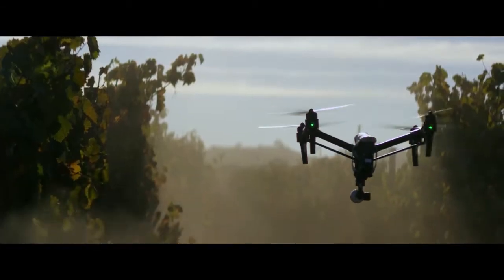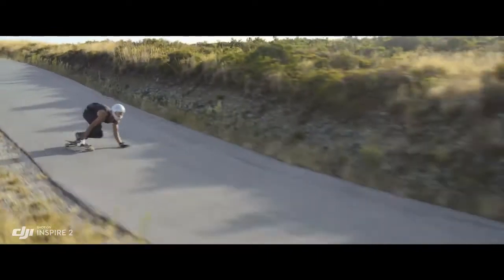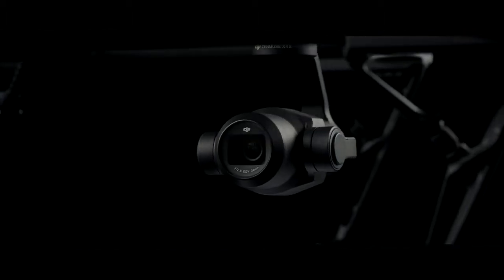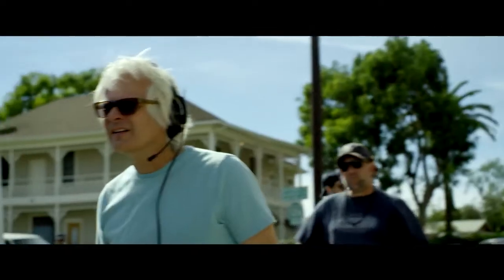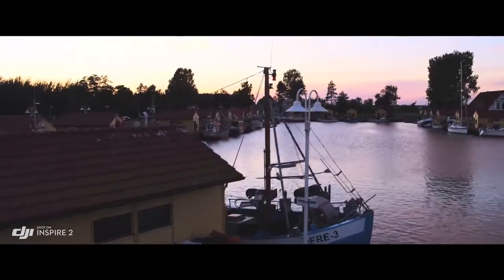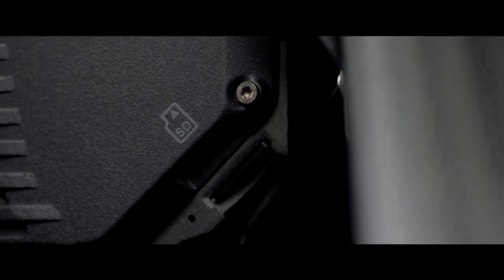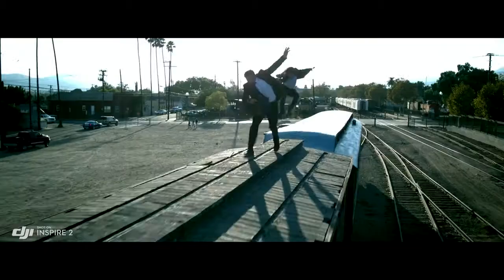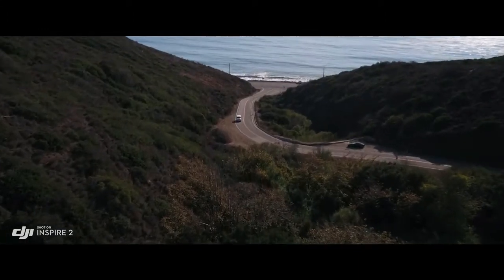DJI Inspire 2 Drone Seti - Ön incelemesi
Inspire 2 bütünüyle Inspire 1 de etkileyici olan ne varsa sahiplenerek geliştirir. Yeni imaj işleme sistemi 5.2K ya ulaşan ebatlarda CinemaDNG RAW,Apple ProRes ve bilinen diğer formatlarda kayıt yapabilir. 0 km'den 80km'ye sadece 4 saniyede ulaşabilir.

Oyuncakhobi Teknolojik Ürünler Ticaret A.Ş
Merkez mah. özarı sokak sezai apt no:6/b - İstanbul - Turkey